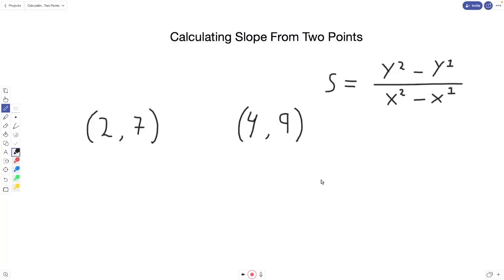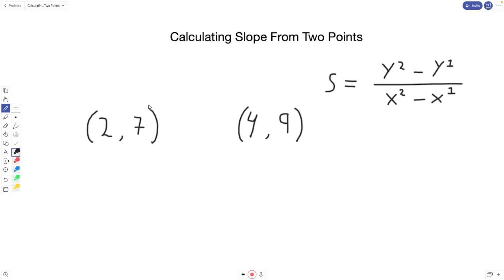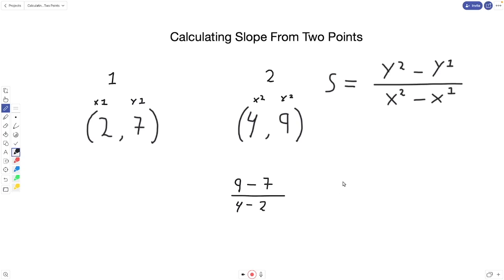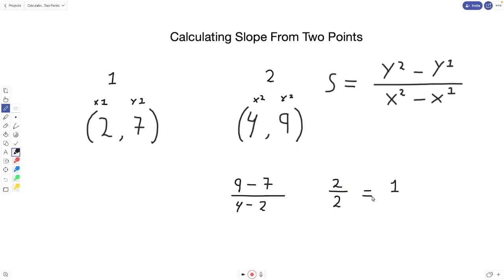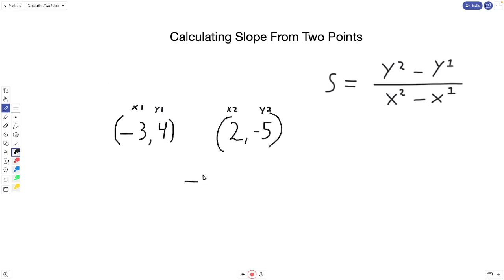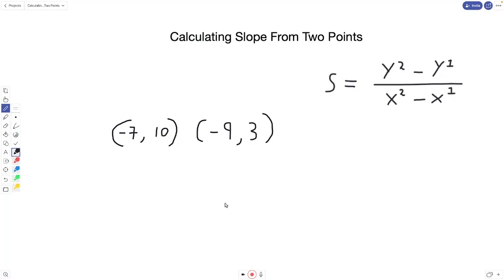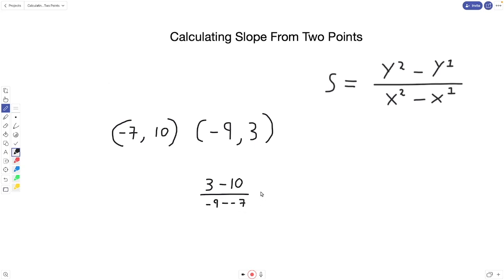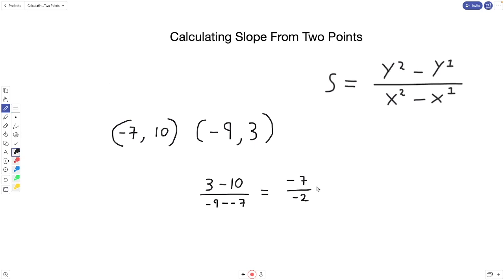Calculating Slope From 2 Points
Learn how to calculate the slope between two points using a simple formula! In this clear and concise tutorial, we walk through examples step-by-step so you can fully understand how slope works in algebra and graphing. Great for middle school and high school students reviewing linear equations or preparing for a test.

Visit learningleap.education for more learning support.